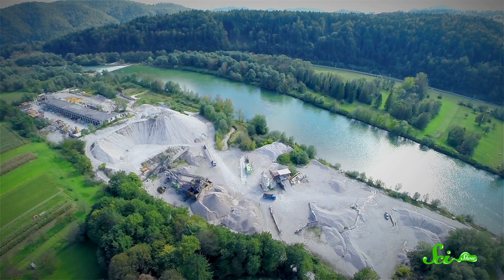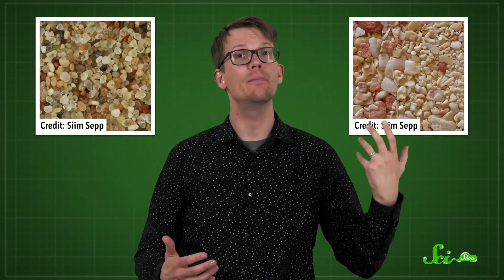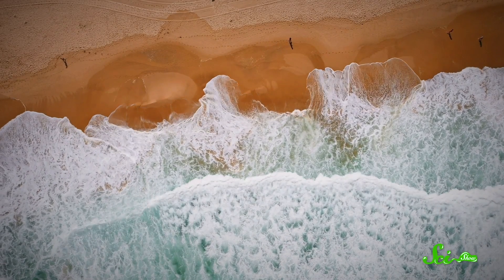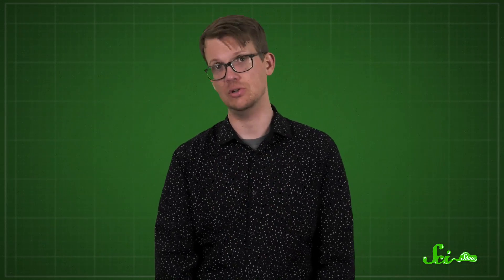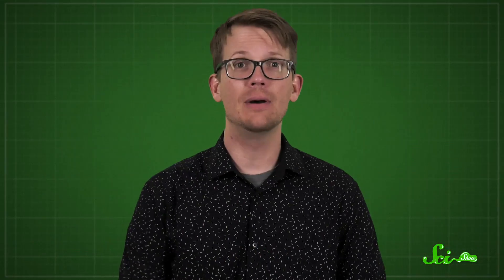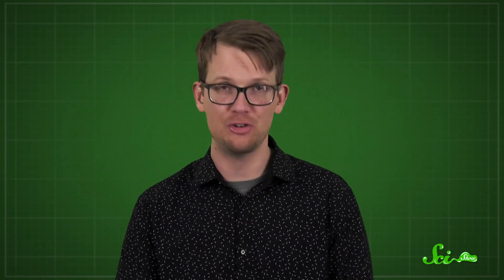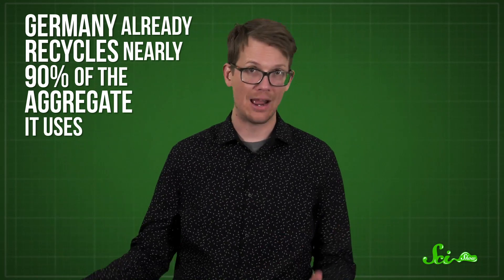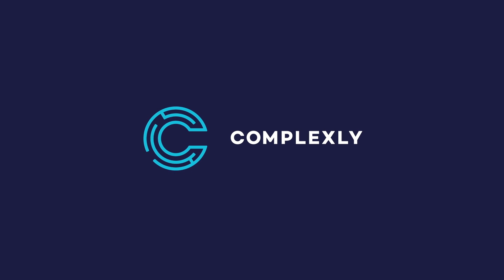The Connection Between Organized Crime and...Sand?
Sand is used everywhere: from glass to asphalt, sand is a key ingredient for all sorts of materials in construction and technology.  But this heavy reliance on sand means that we’re also reaching a limit on this seemingly infinite resource—and it's also in demand by... criminals? Learn more with Hank in this new episode of SciShow!

The World Is Built on Sand... and We're Running Out